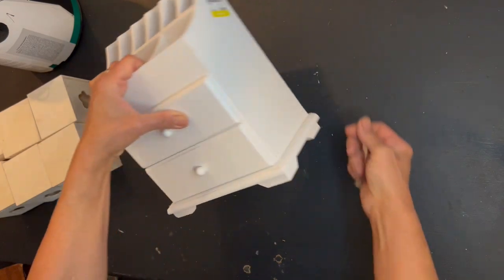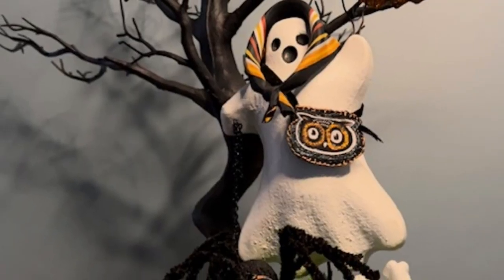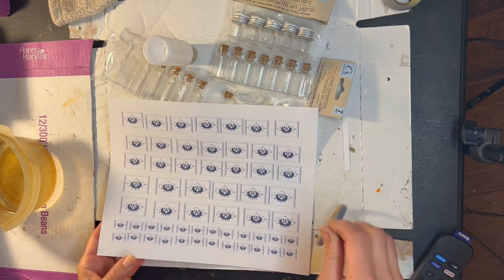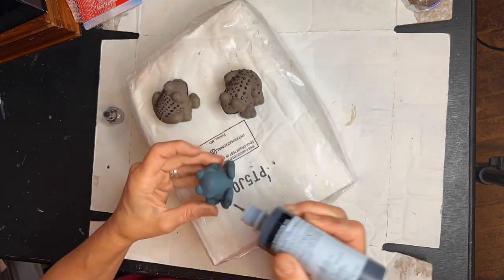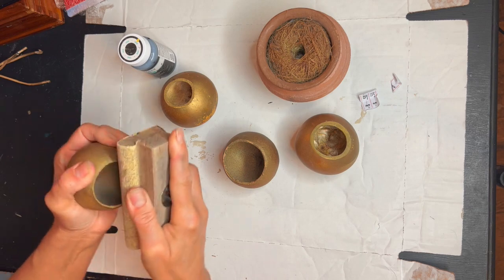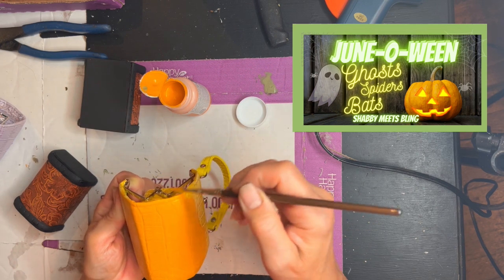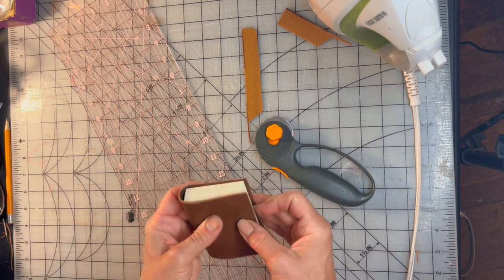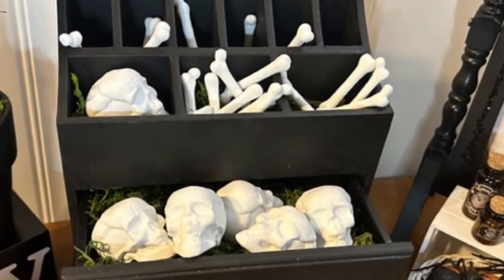Halloween Palooza Witches Wardrobe Boutique Grand Opening / Wanda The Halloween Witch DIY Gift Shop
I love Halloween and am thrilled to be part of this HalloweenPalooza playlist put together by my good friend Annie! I am completing The Witches Wardrobe in this video. This is the 3 in a series of videos starting with the creation of Wanda, link to video To the creation of her boutique, link to video This video takes us further into Wanda's journey as she stocks her boutique and celebrates with a grand opening!!!